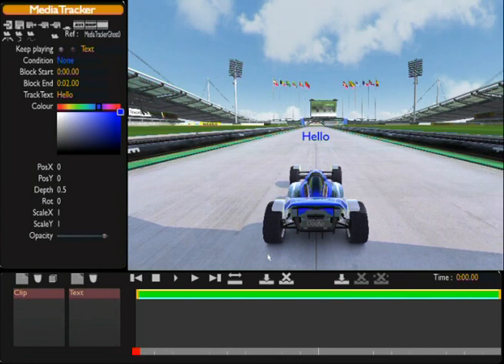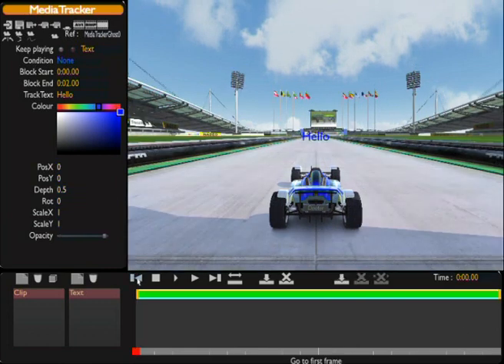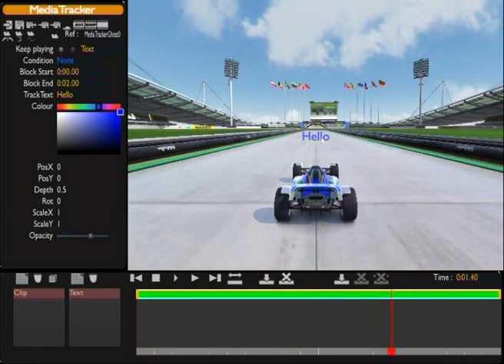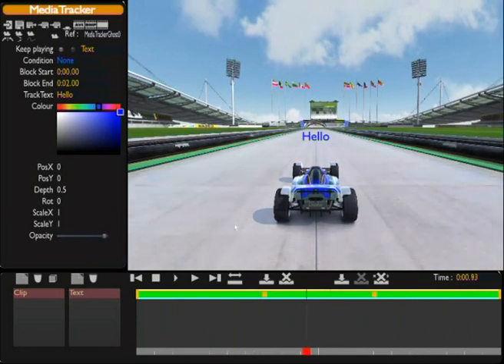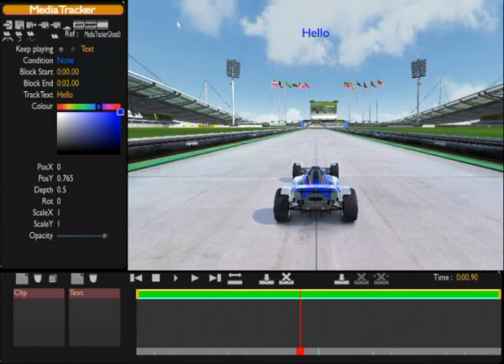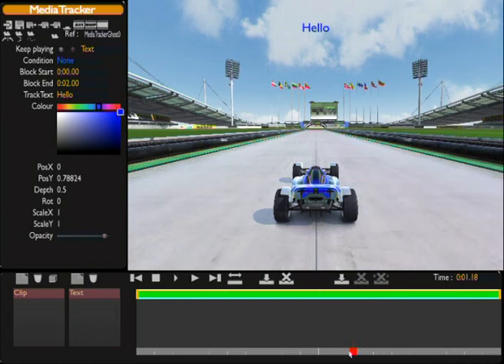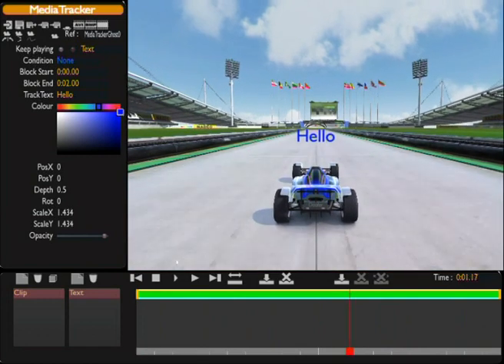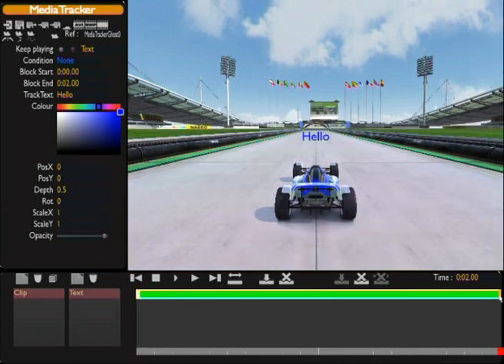TMNF Tutorial - Text Effects Part 1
A video showing you how to set up text effects in the MediaTracker for TrackMania. In this video there are several techniques that are used commonly for both "in-race" Text and also Intro vids for tracks. Hope you find this helpful.